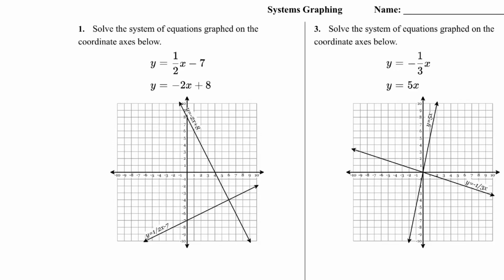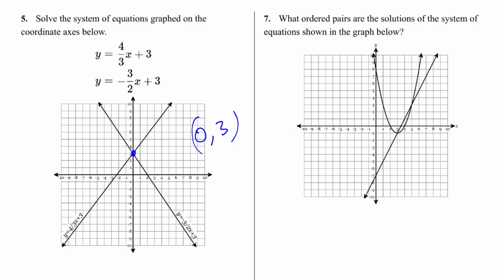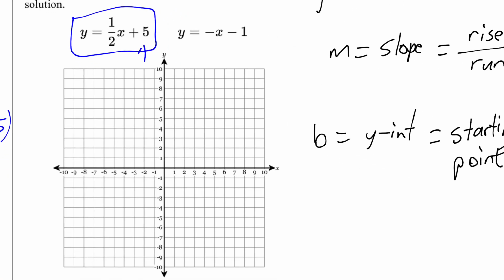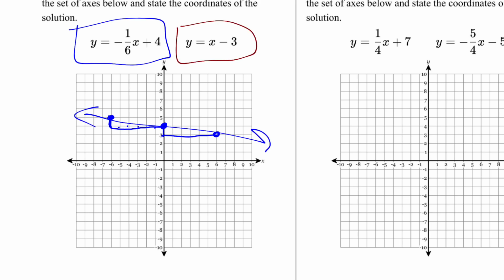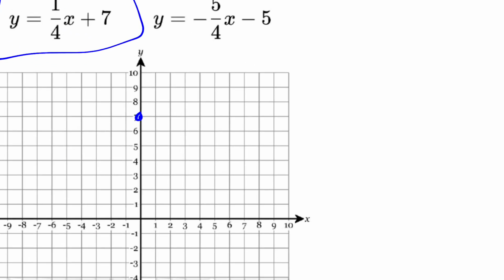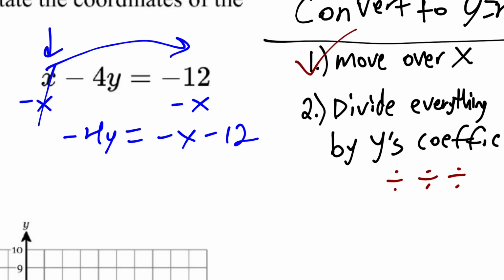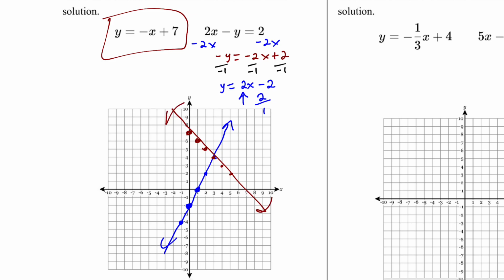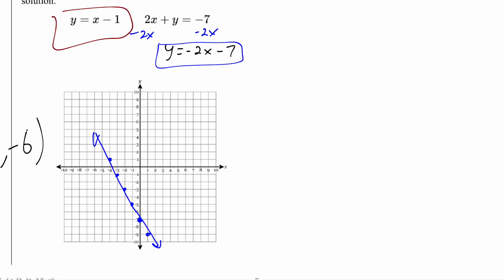Solving Systems by Graphing